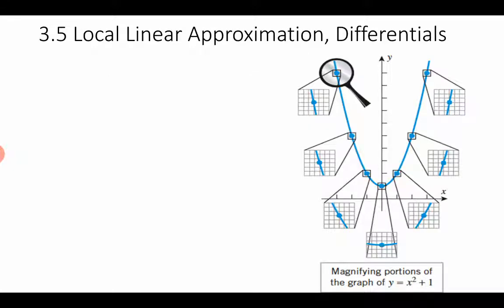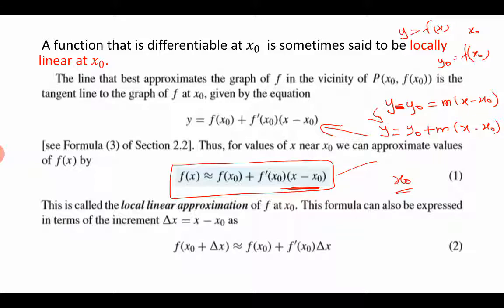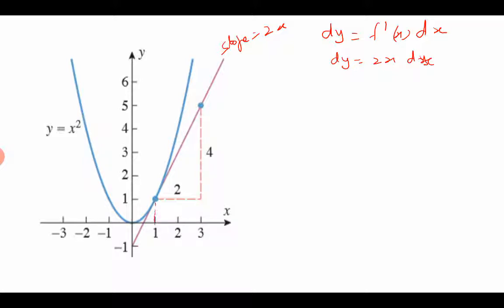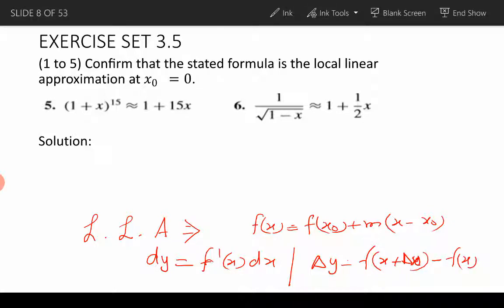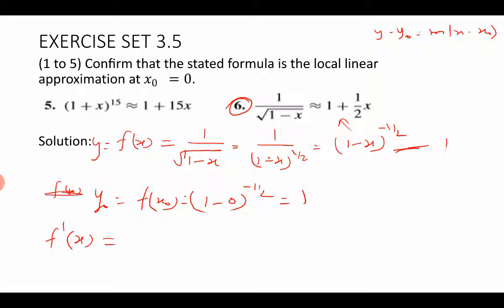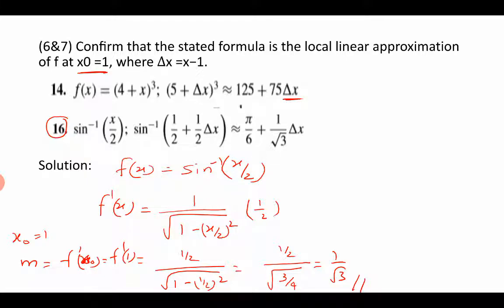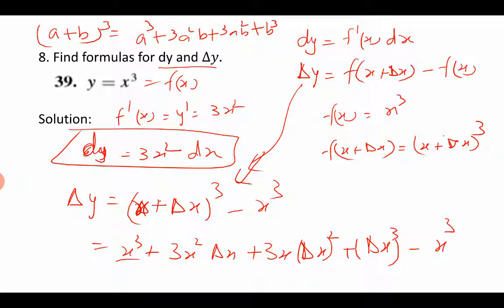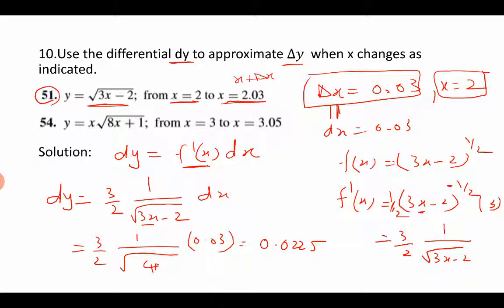Math111-week11-part1 chapter 3.5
This is first part video for week11 chapter 3.5 local linear approximations, differentials.